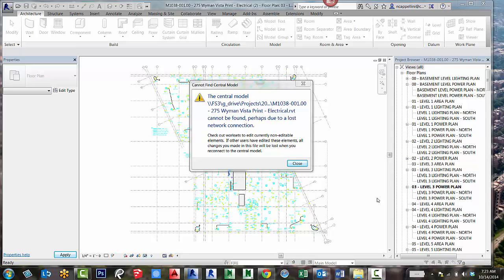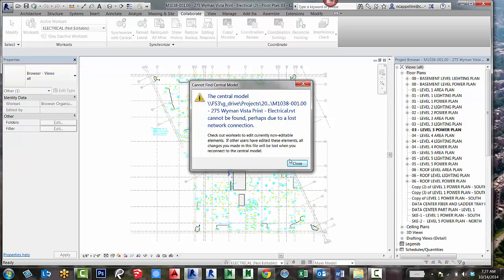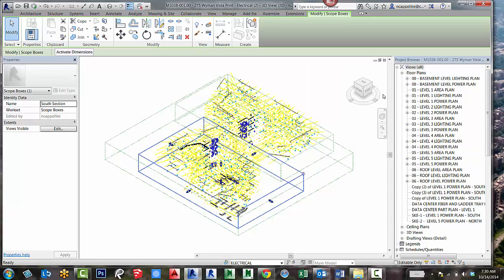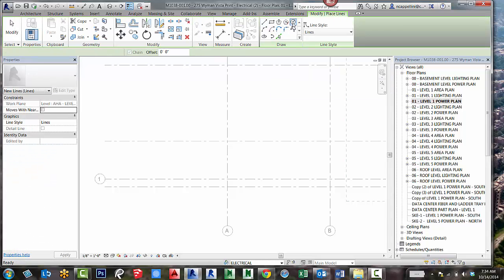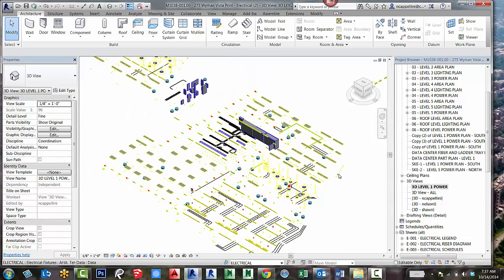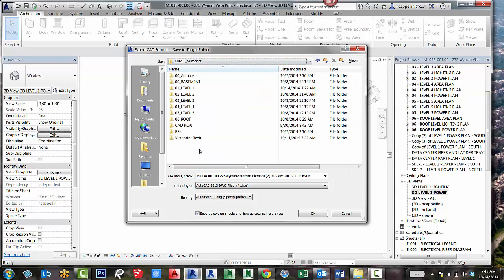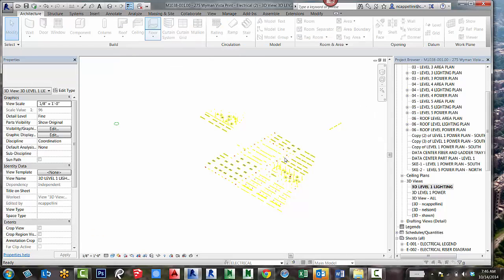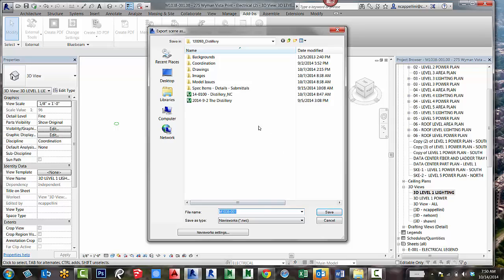Exporting 2D and 3D MEP .DWG files from Revit 2014